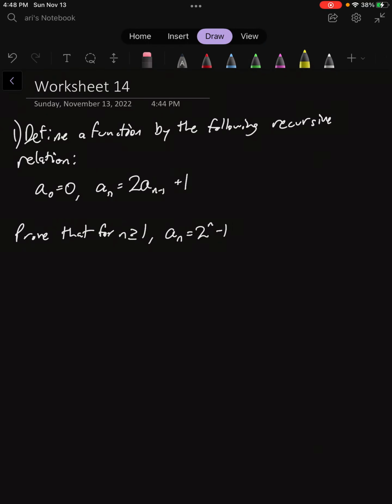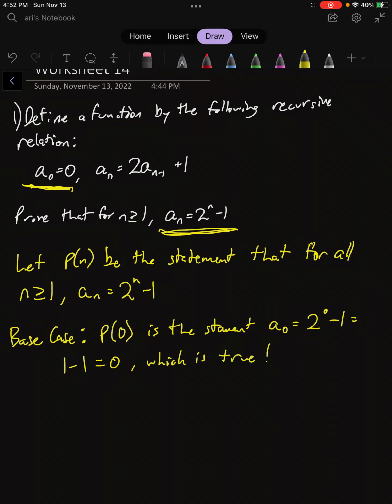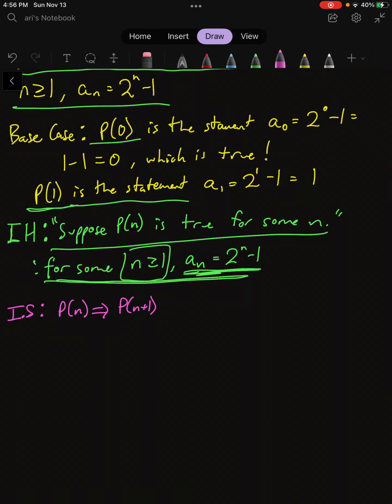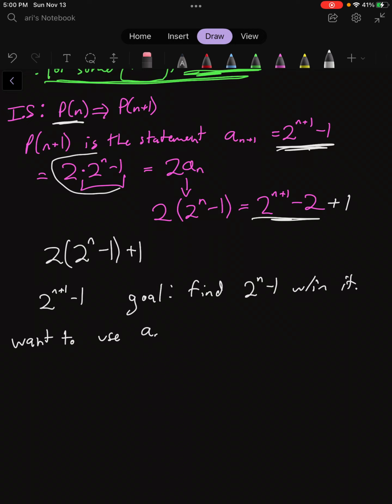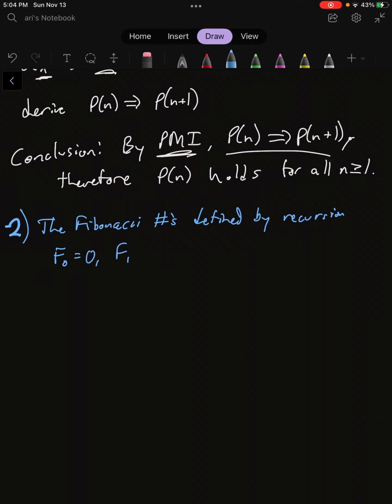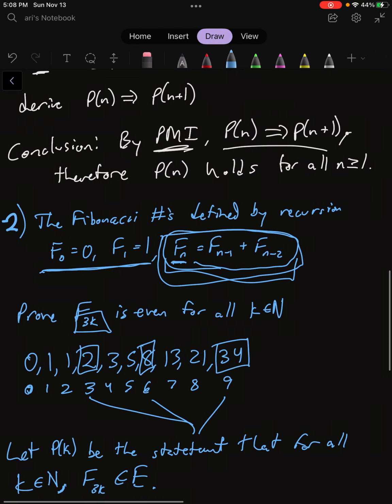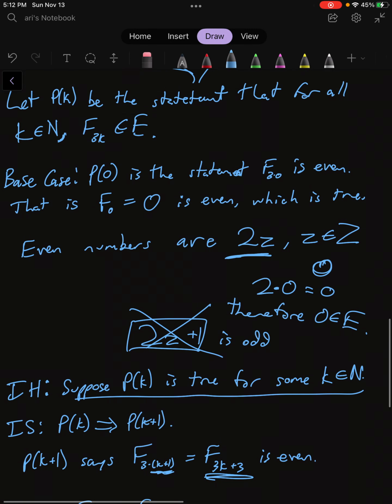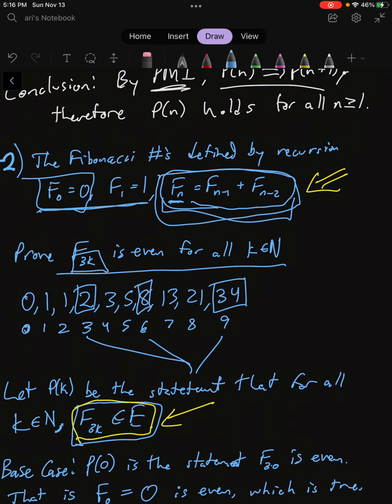Recursion; Worksheet 14; 640:300:09